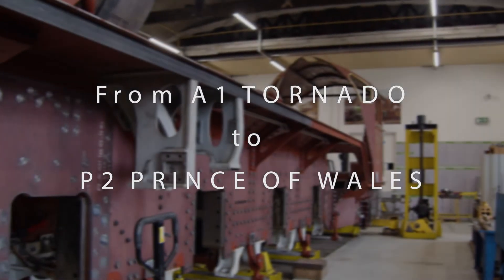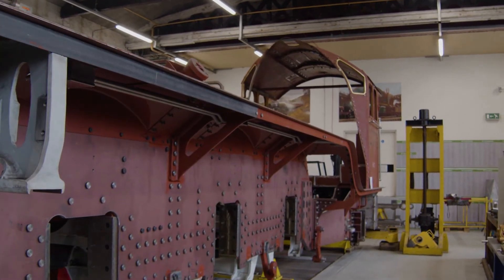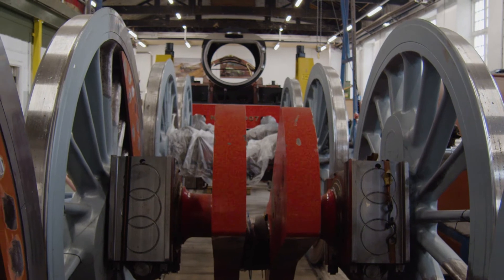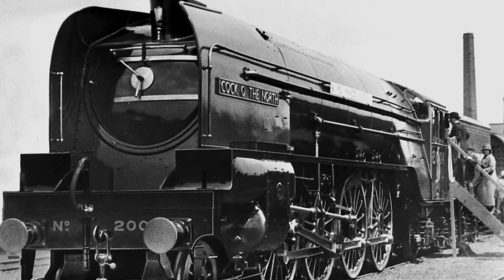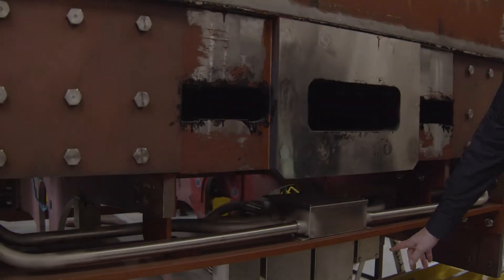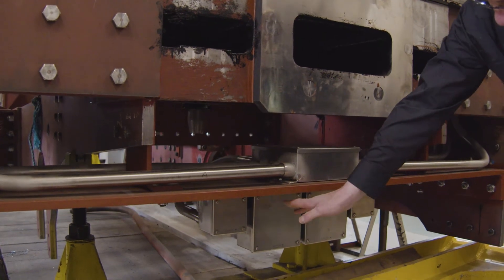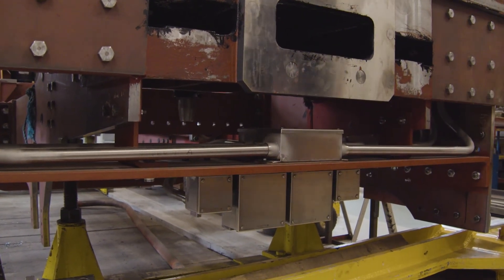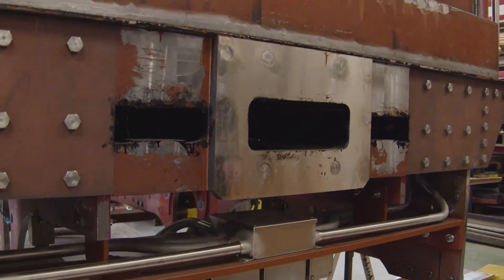STEAMING INTO THE FUTURE - BUILDING A NEW GRESLEY P2 LOCOMOTIVE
The team that brought us the A1 Pacific Locomotive Tornado are currently working on a brand new Gresley designed P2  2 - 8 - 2. The exciting news is that they are 2/3 of the way there!